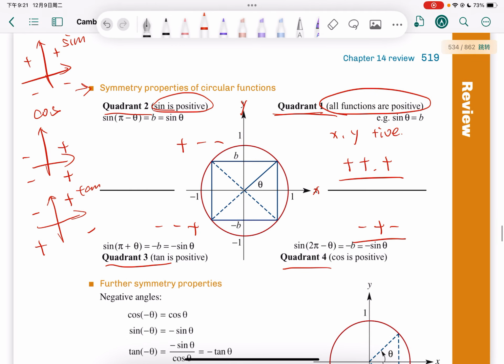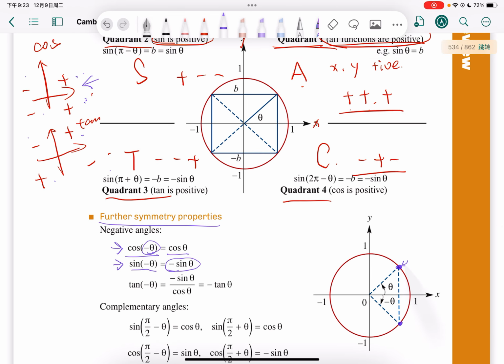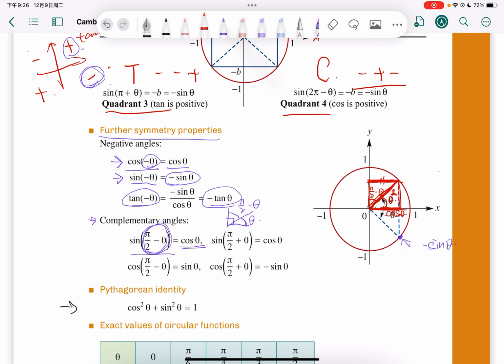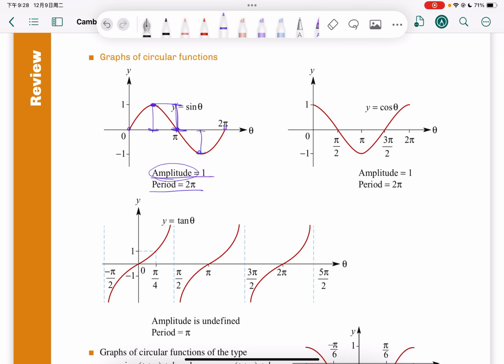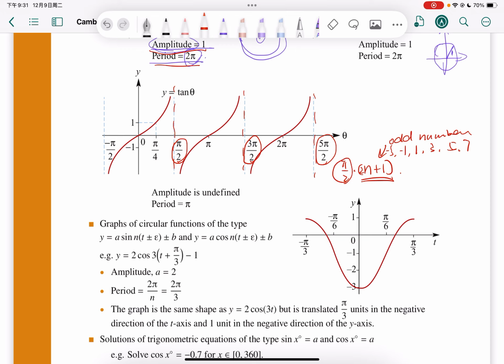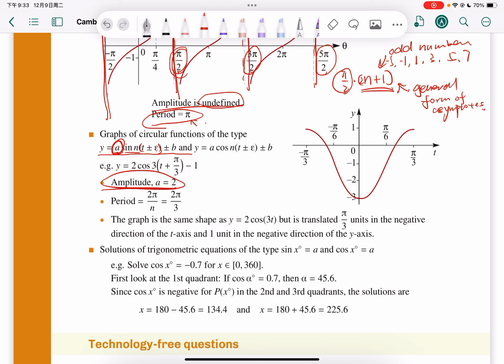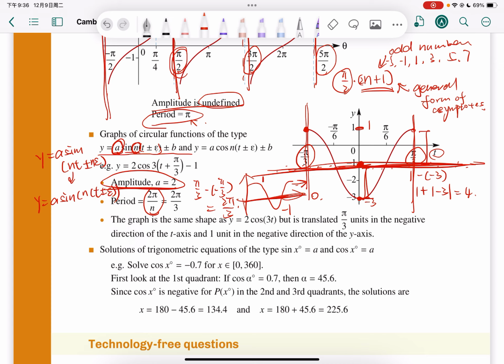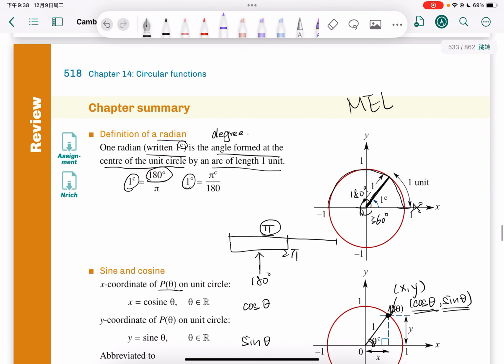Chapter 14 [part 2] math methods unit1&2